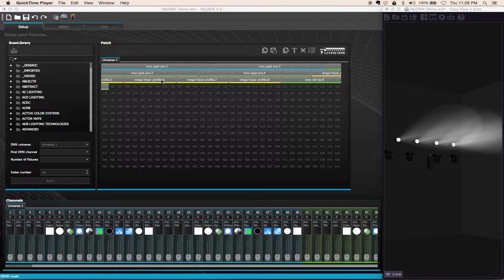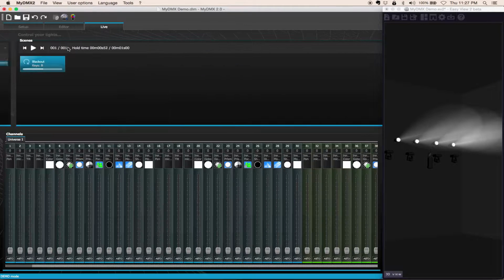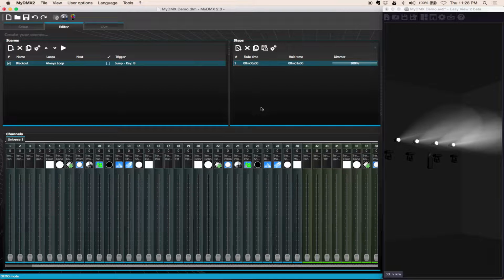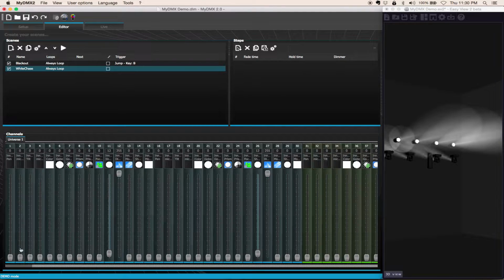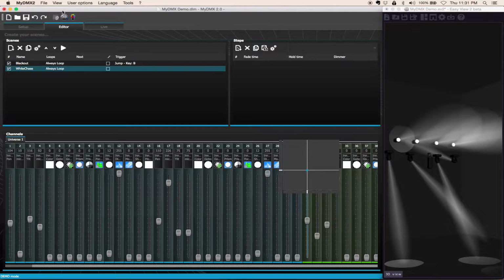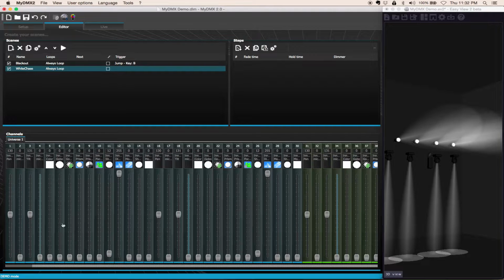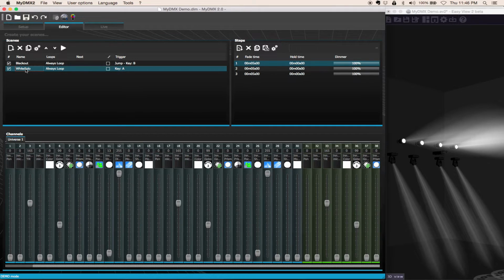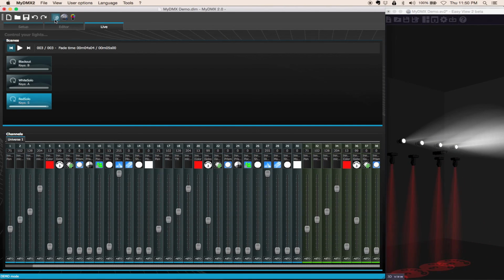MyDMX Tutorial - Creating a Scene with the faders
This tutorial will teach you one of 2 ways to create a scene in ADJ's MyDMX 2.0 / Buddy